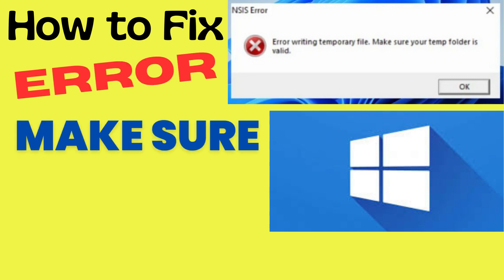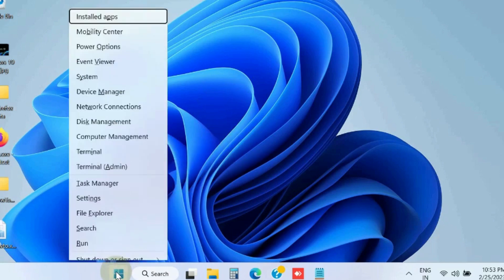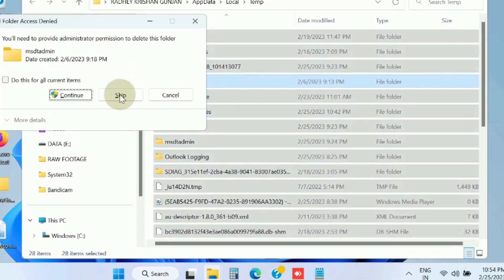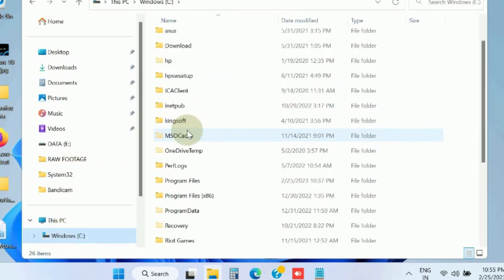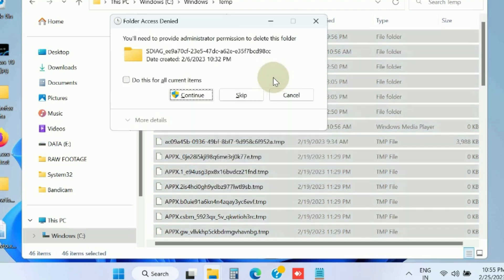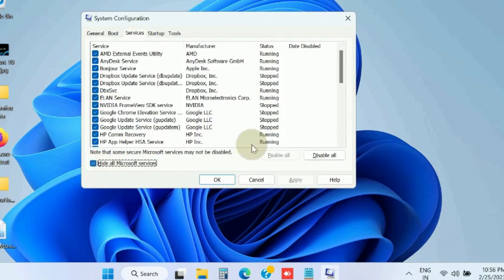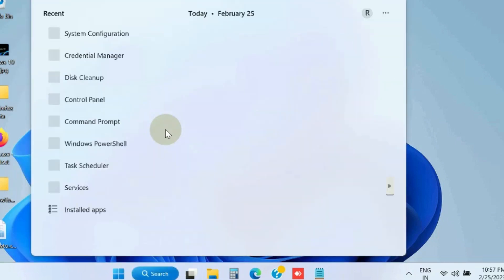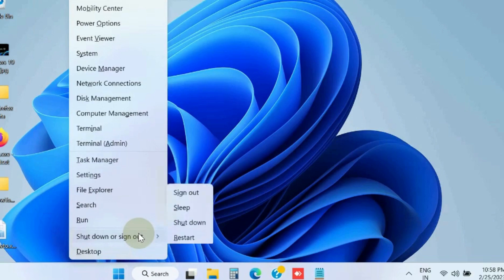NSIS Error writing Temp File Make sure your temp folder is valid in Windows 11 / 10 Fixed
How to Fix NSIS Error writing Temp File Make sure your temp folder is valid in Windows 11 / 10